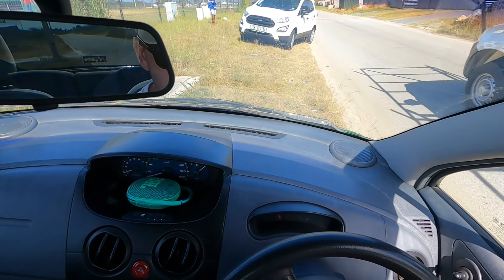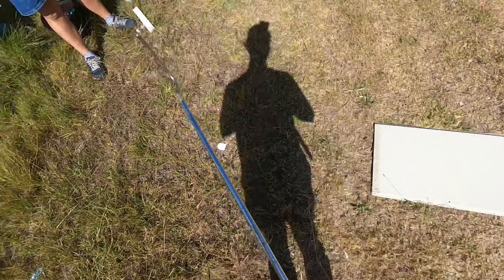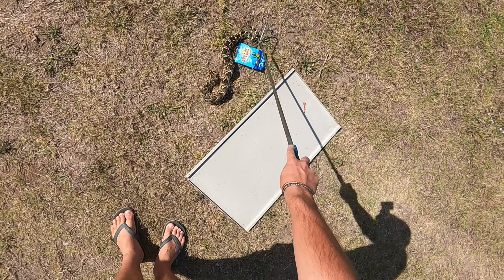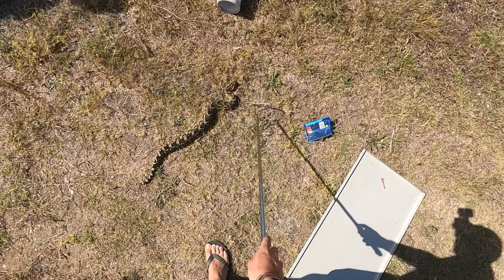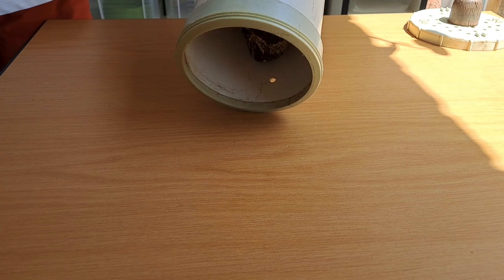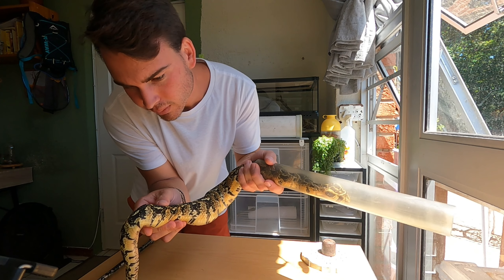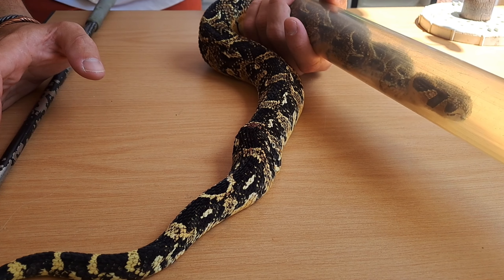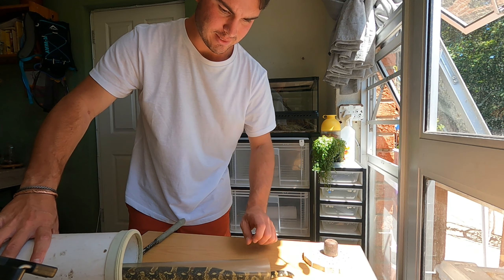Puff Adder Rescue... "Its back is broken"